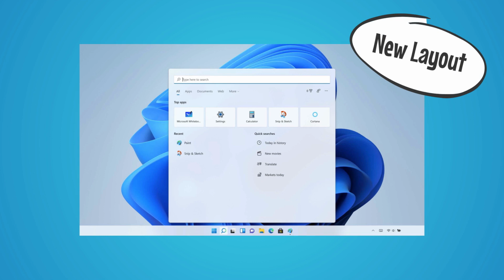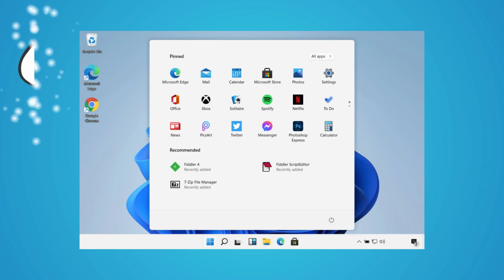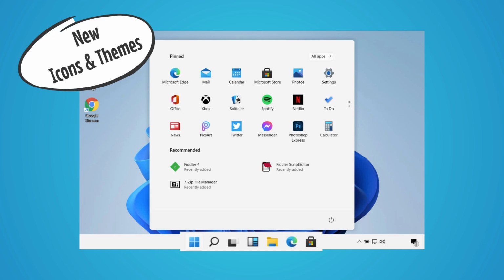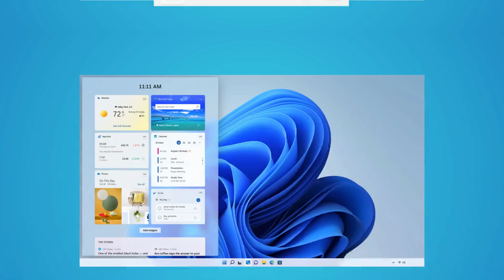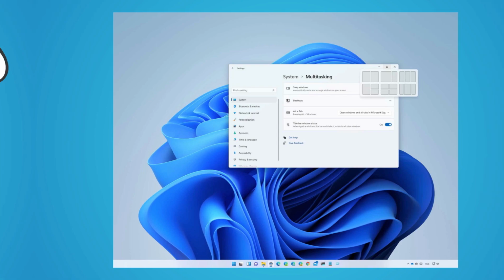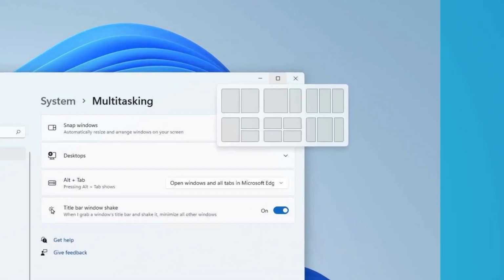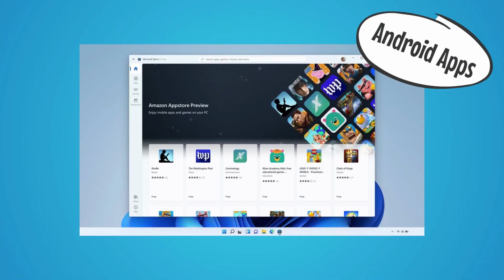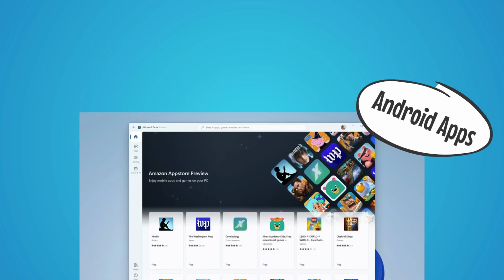Reasons to update to Windows 11 [Cybersecurity | Skill: Learner]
We cover some of the newest changes and updates in Windows 11.